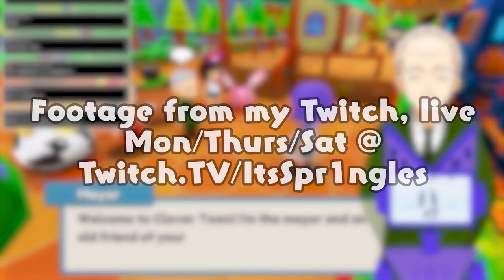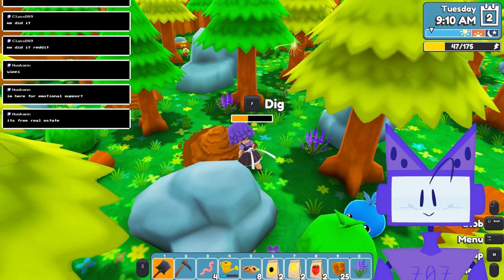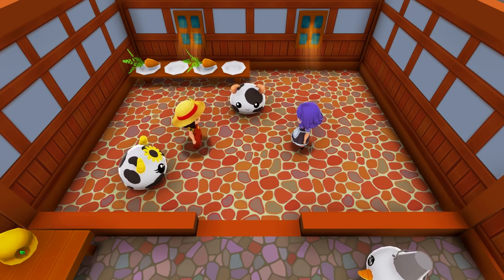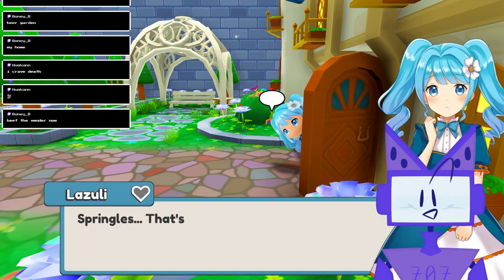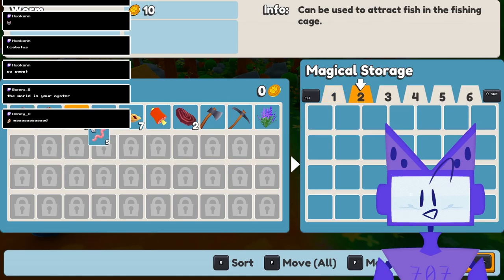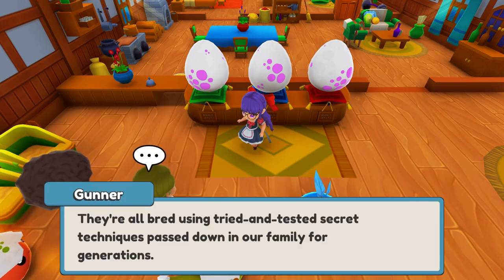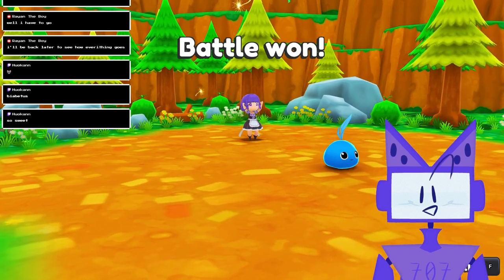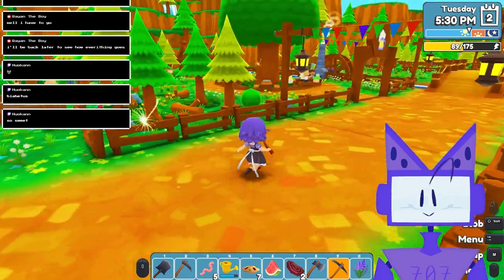OVA MAGICA DEMO - First Thoughts & Impressions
★彡 A cosy farming simulator/creature collector hybrid has dropped its demo on steam... and let me share my first thoughts & impressions on it!